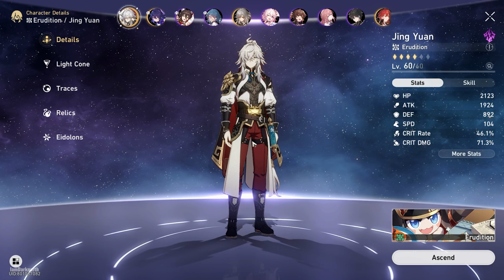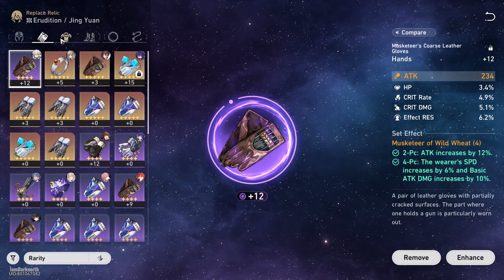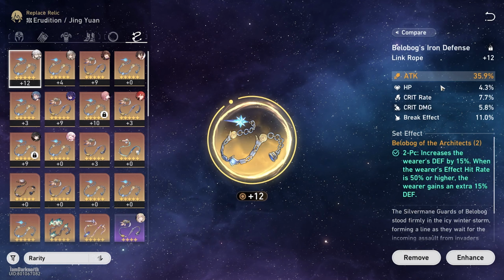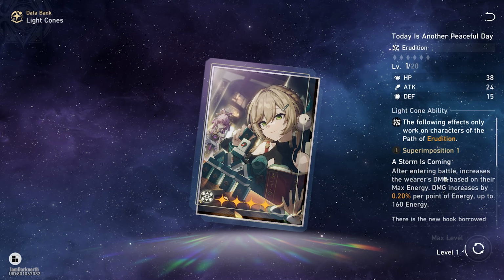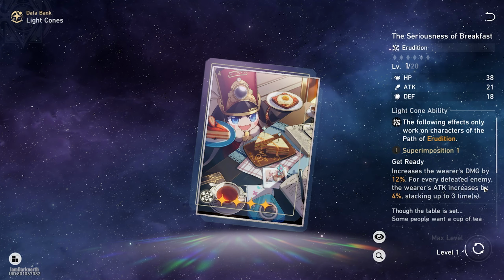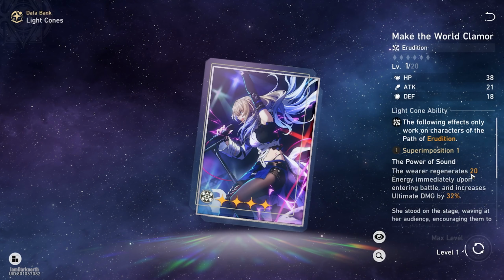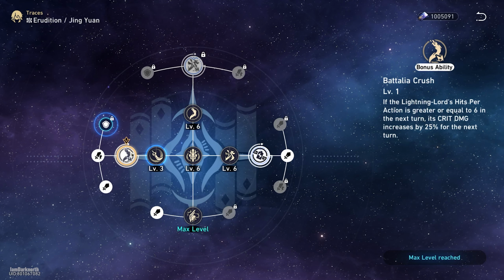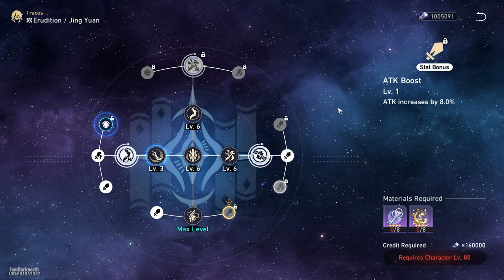How to Build Jing Yuan | Stats, Light Cones, Relics & Traces | Honkai Star Rail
A short guide on how to build Jing Yuan, going over stat guidelines, best light cones, relic sets and main stats and priorities for levelling traces.

Timestamps -
00:00 Intro
00:06 Relic Sets
00:43 Main Stats
01:53 Light Cones
04:33 Traces
05:41 Outro